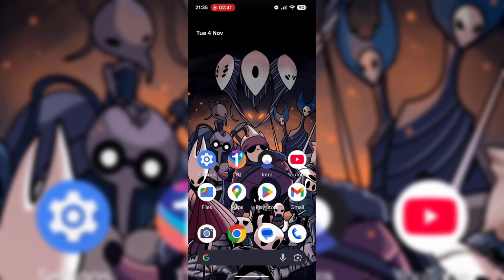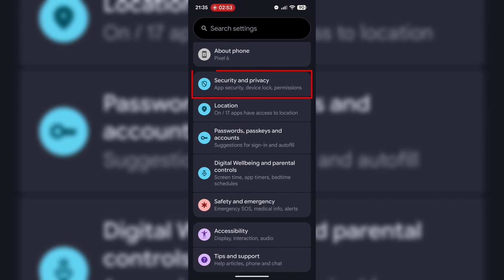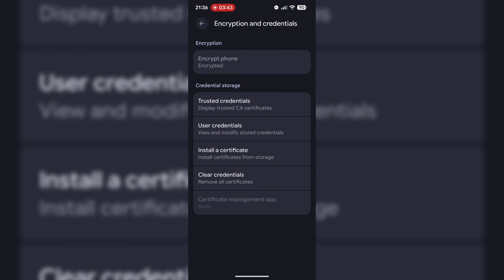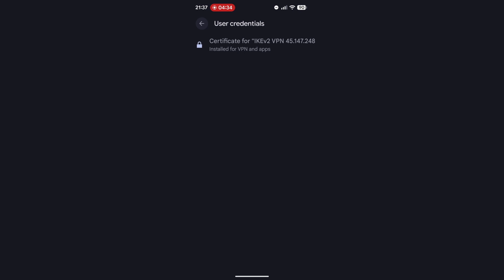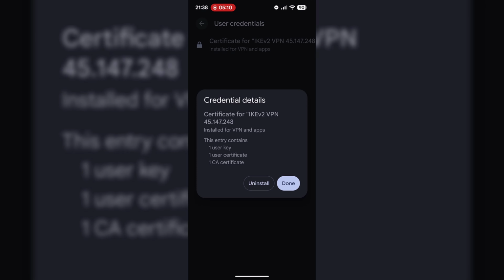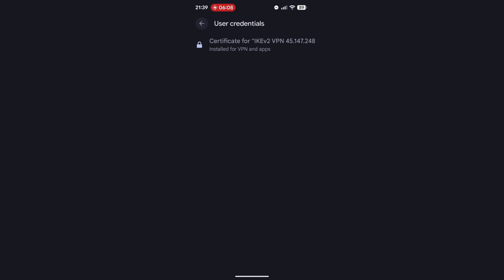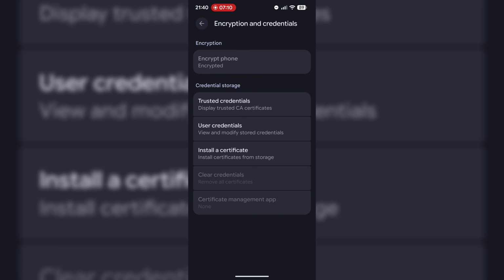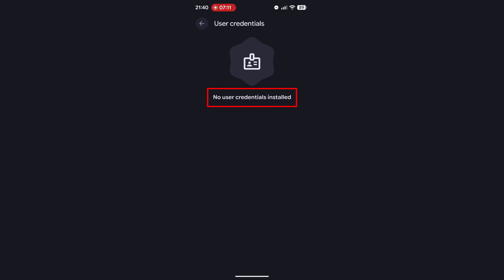How To Remove A Specific Certificate Or All Certificates On Android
In this video, you will learn how to remove certificates on Android.